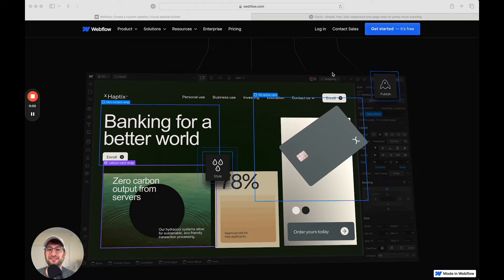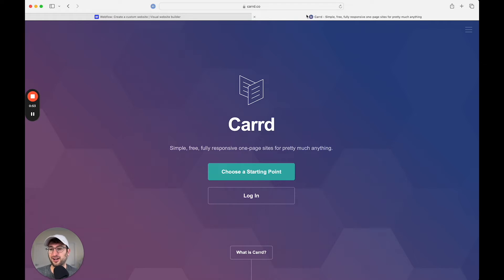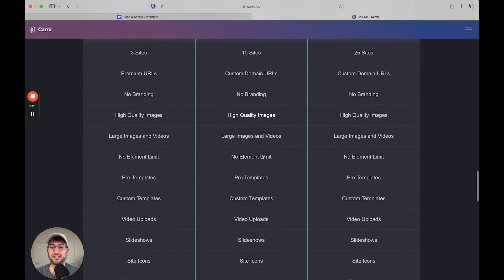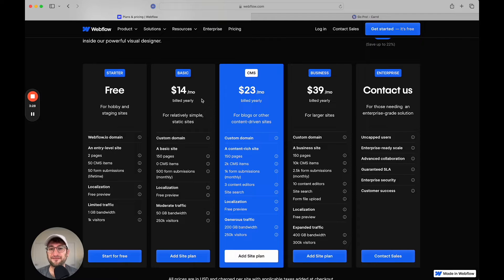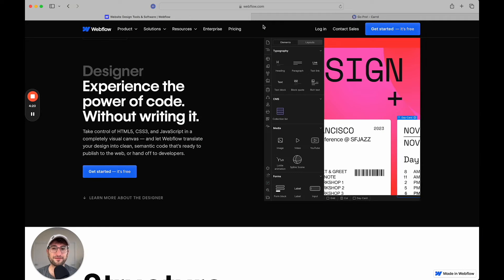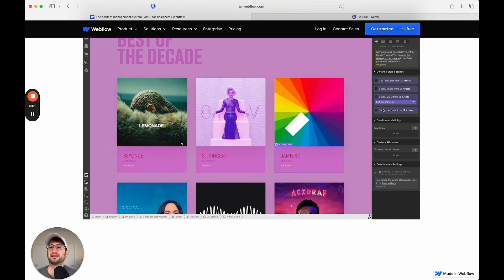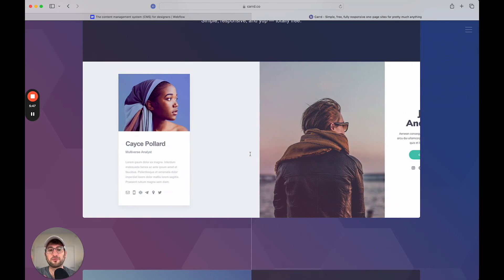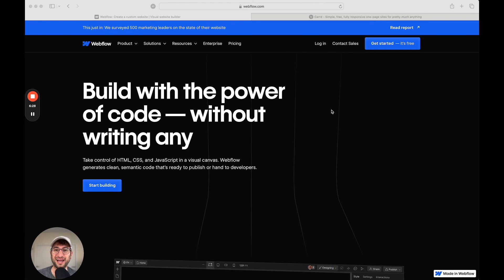Webflow vs Carrd: do you really need to upgrade to the more powerful no-code website builder?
In this video, we're putting Carrd and Webflow head-to-head.

Will Carrds ease-of-use and simple templates outshine outshine Webflow's CRM and design capabilities?

How does pricing play a role in choosing the right platform for your project?

We're uncovering the unique strengths and trade-offs of each tool to guide your decision. Watch to find out which no-code platform emerges as the champion for your next website design.

CHAPTERS:

00:00 the main difference
01:10 pricing
02:07 customization and CMS
03:04 blogging and single-page websites